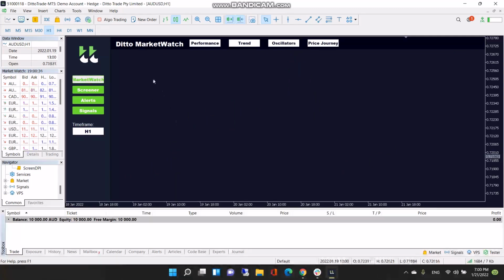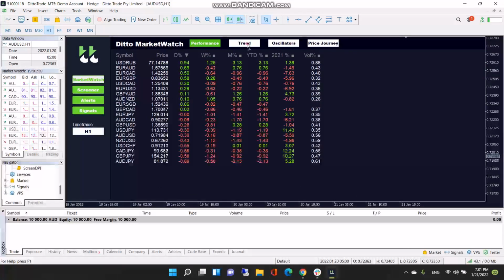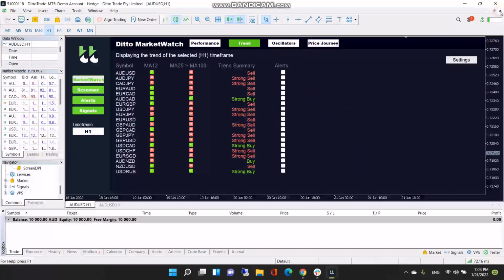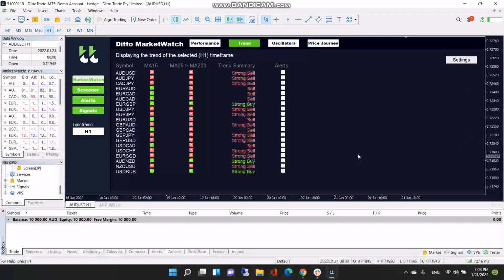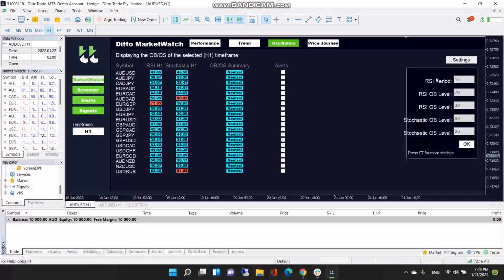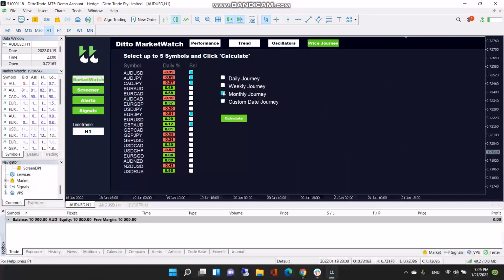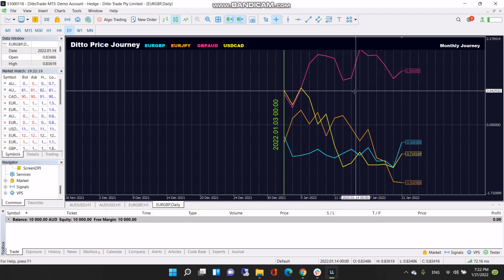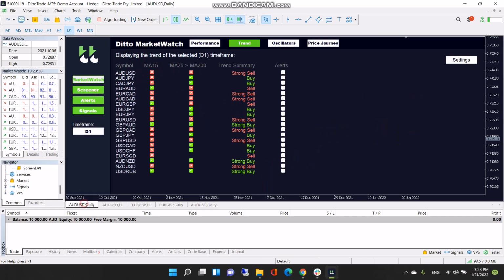Market Watch Overview